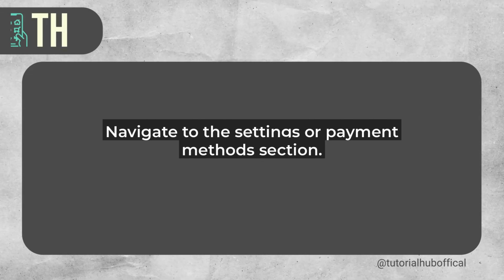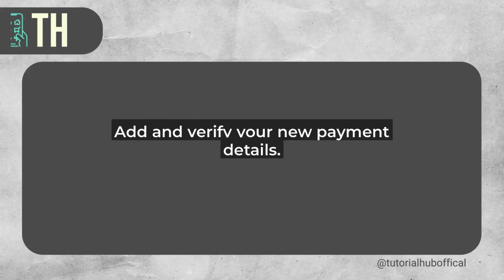How To Change Blink Payment Method 2025